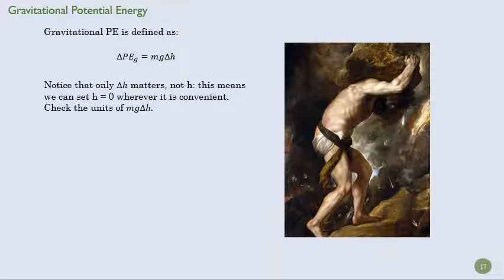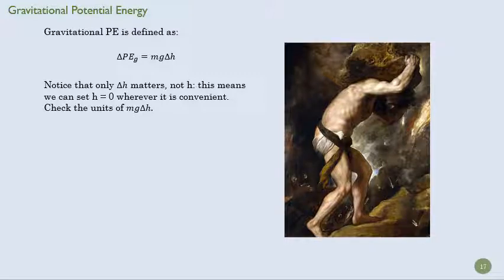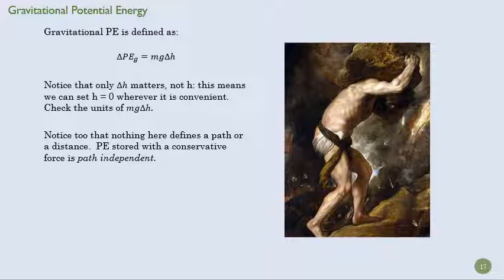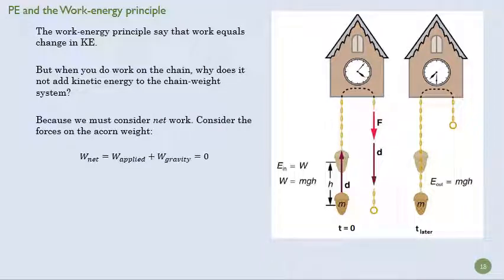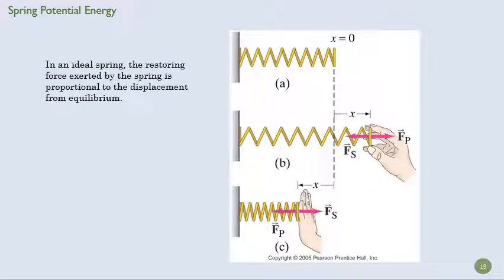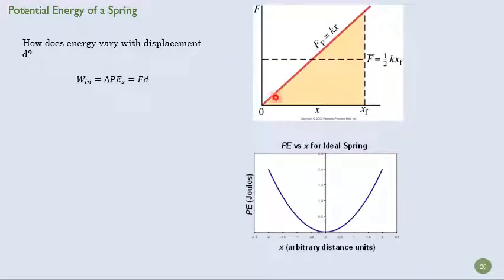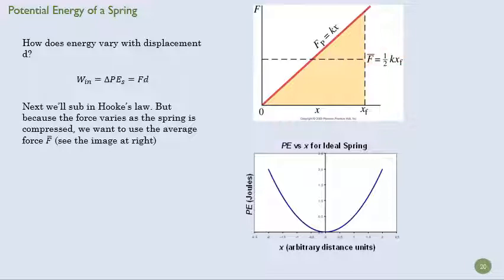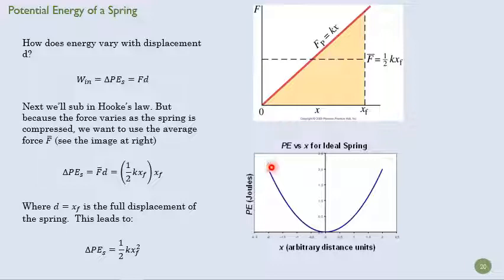Phys 151 7d Work PE